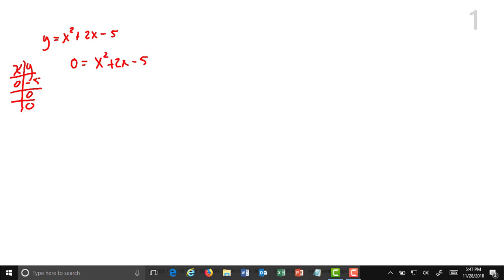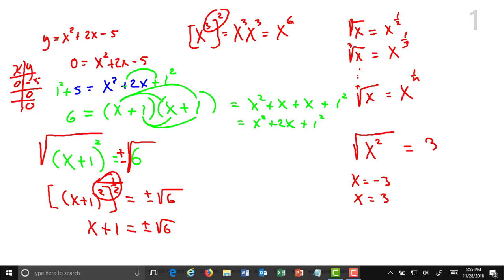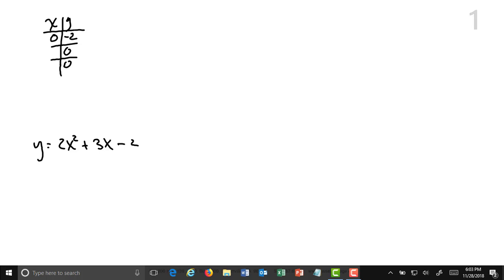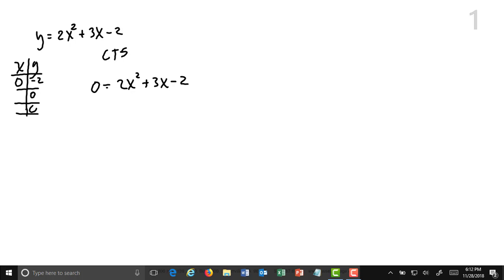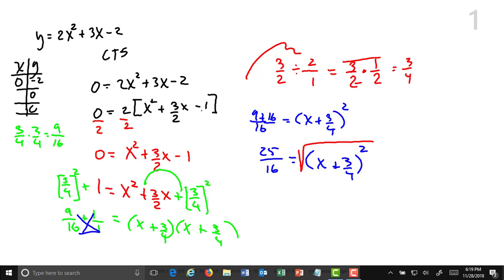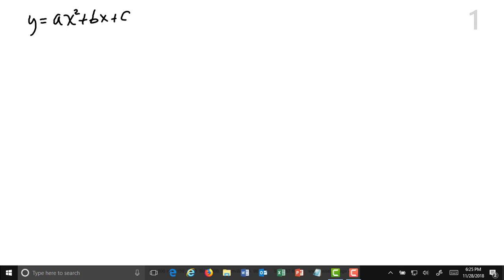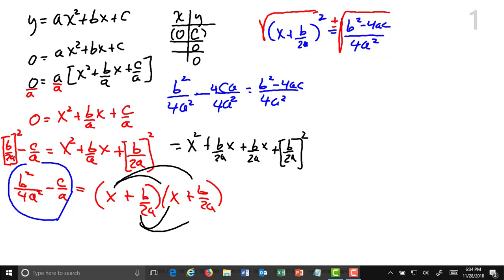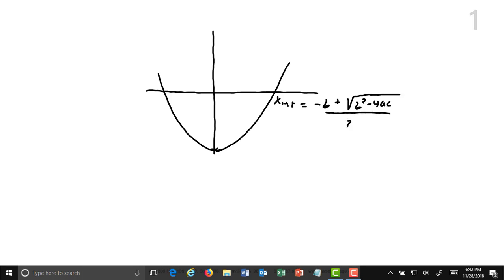factoring to solve for the roots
Of a 2nd degree polynomial